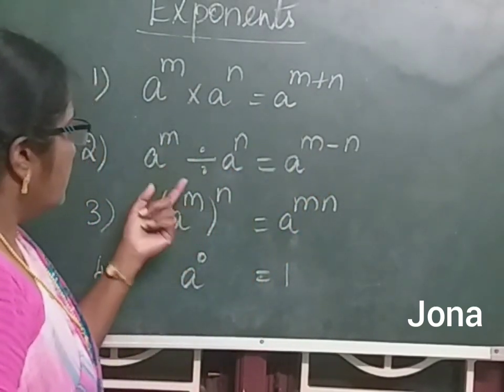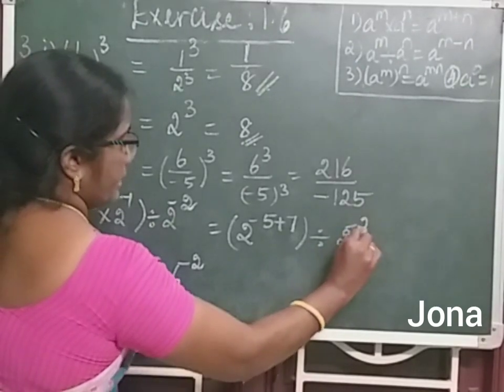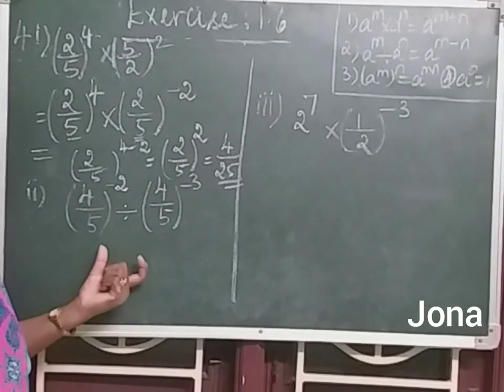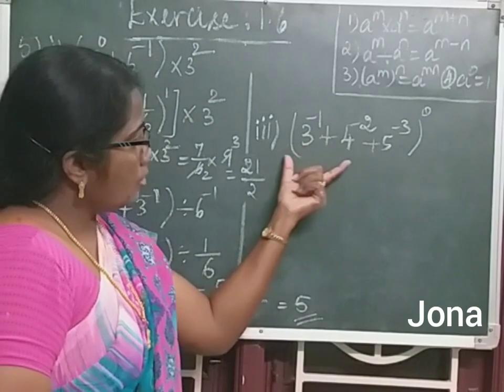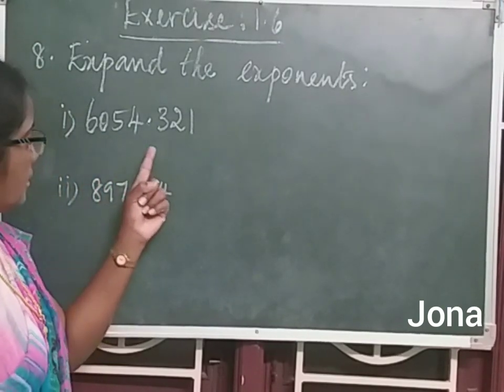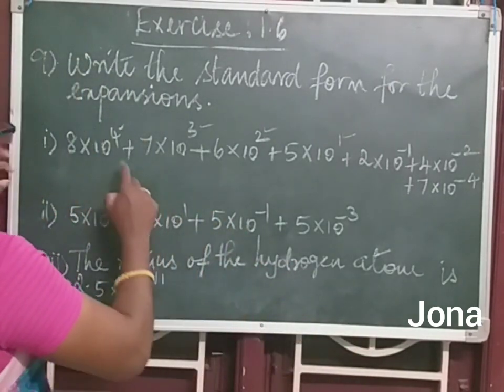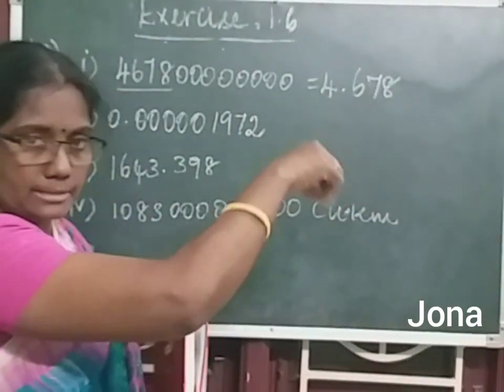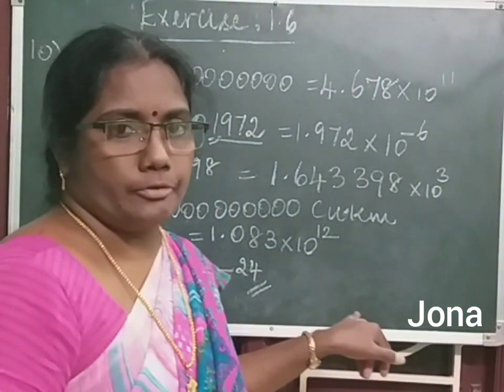EXPONENTS EXERCISE : 1.6